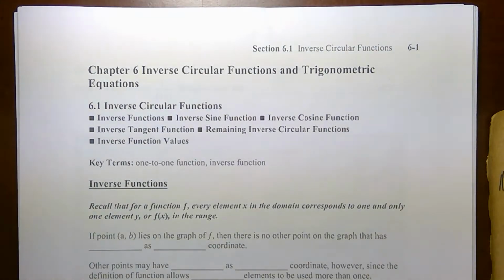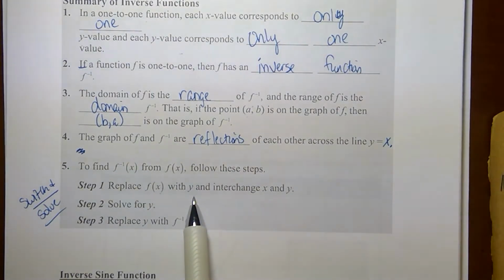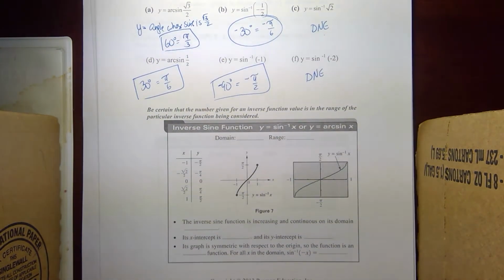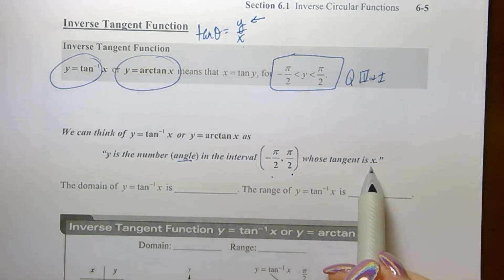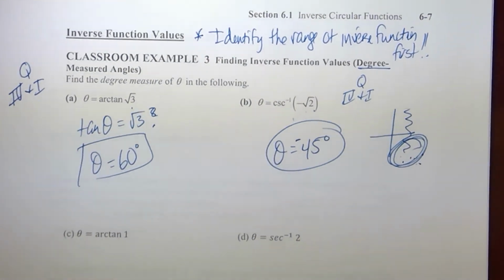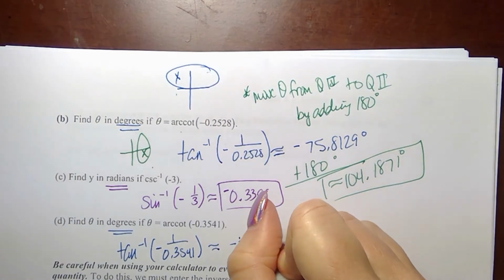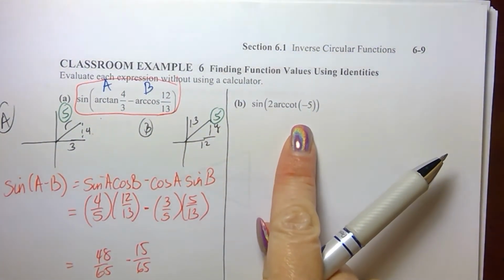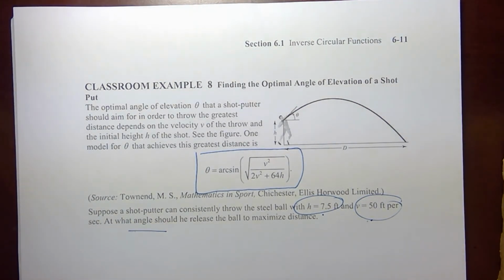Trig 6 1